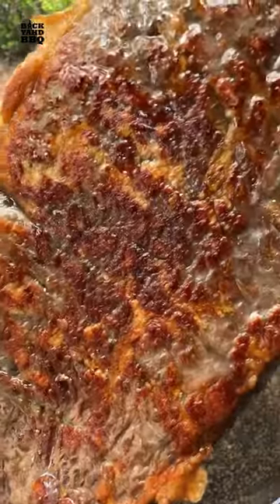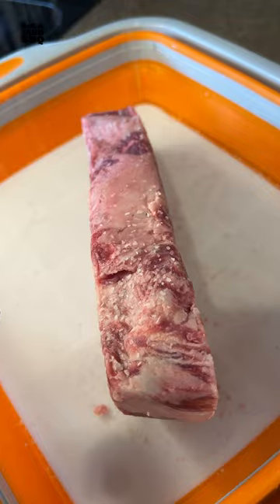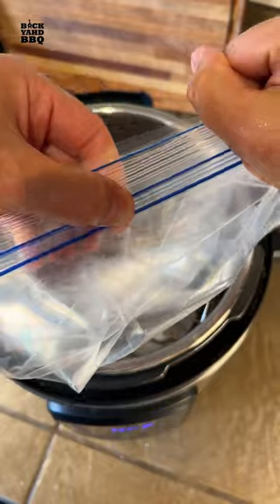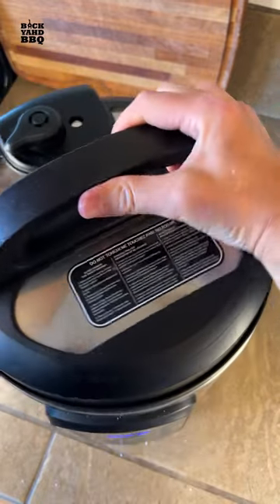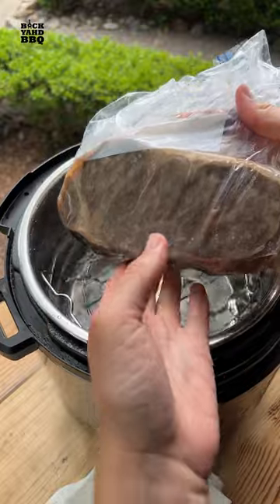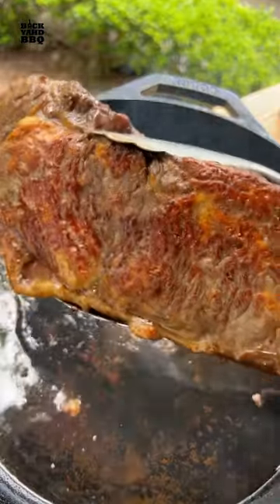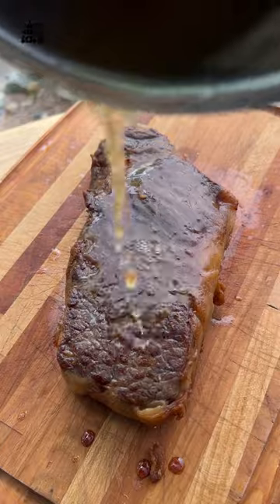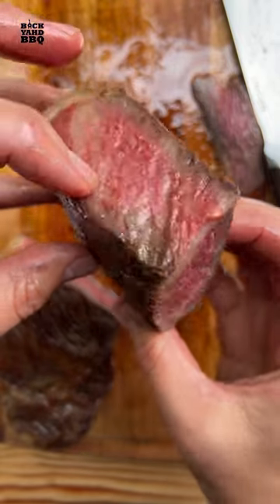Instant Pot Sous Vide Steak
Today, I’m going to try to sous vide a steak in an instant pot and then sear it in a cast iron pan.

We were making instant pot yogurt the other day and I happened to notice this sous vide button.  I’ve been wanting to try sous vide steak, but haven’t pulled this trigger on a circulator yet, so I figured I’d give the instant pot a try.

Sous vide means cooking vacuum sealed food in warm water.

The benefit of cooking this way is that you set the water to your desired doneness temp and your food will cook to exactly that temp and hold it there. It’s a good way to get a perfectly cooked steak, but you’ll still need to sear it to get a good crust.

I don’t have a sous vide circulator or a vacuum sealer, so we’re going to try with an instant pot and a ziplock bag and remove the air from the bag with water displacement.

I pre-salted this beautiful American Wagyu strip from Snake River Farms and placed it in the fridge for the night on a wire rack in a prep tub.

This is called dry brining, the salt will be absorbed deep into the meat through osmosis.

The next day I trimmed off a little bit of the fat so I can sear the steak in it later.

I typically use avocado or olive oil to sear, but I didn’t want to introduce any oil flavors to the wagyu.

I half filled the instant pot with hot tap water and put in the wire trivet to lift the steak from the bottom.

I put the steak in the bag, zipped it until it was almost closed and then submerged the steak into the water until all the air escaped and then fully zipped it.

I put the lid on, clicked the Sous Vide button once and set temp to 125, clicked the button again and set the timer to 2 hours.

2 hours later, I rendered the steak fat in a cast iron pan, removed the steak from the instant pot and seared it.  It will be gray when it comes out of the bag, but fear not, it will be cooked perfectly after the sear.

I flipped it every 60 seconds until the internal temp hit 130, which carried over to 135. I removed most of the fat from the pan and then made a quick pan sauce while the steak rested.  I then reheated the fat from the pan and poured it over the steak to re-introduce some crust.

It turned out wicked good, wall to wall pink and a good sear.  If I try this again, I would set my sous vide temp to 120 and use a slightly hotter cast iron pan to get an even better sear.